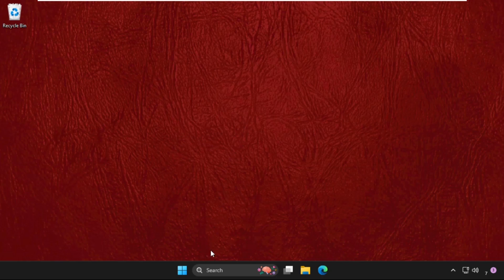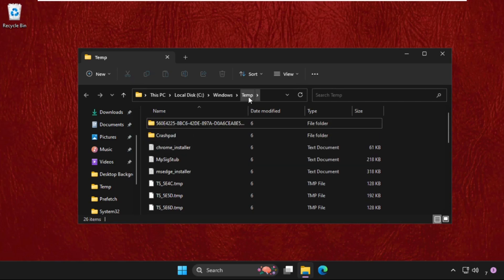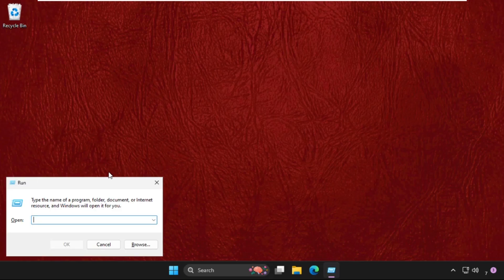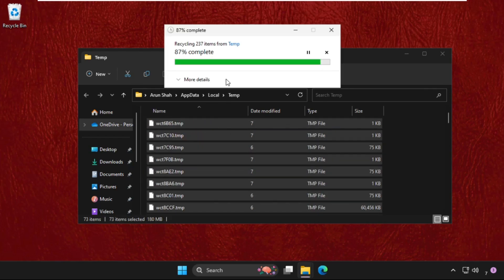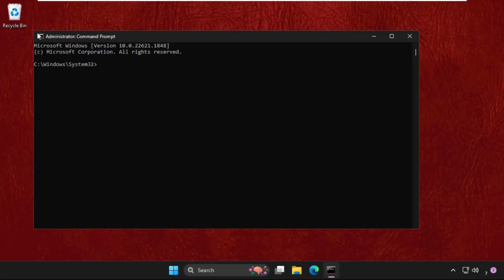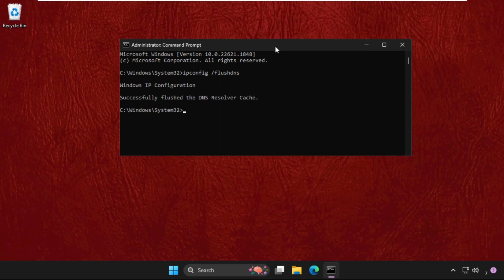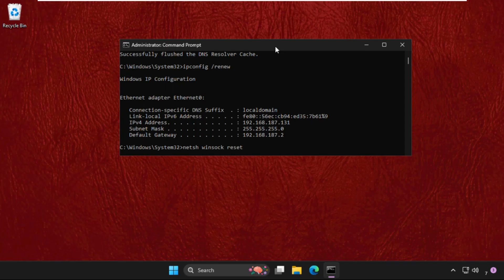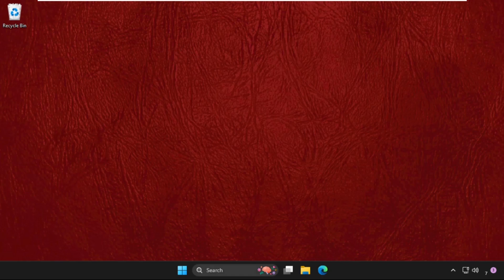Error 403 Roblox Windows 11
This video will show you How to Fix Error 403 Roblox Windows 11
The Roblox Error Code 403, Authentication Failed, has fixes in this post. On the well-known online gaming site Roblox, users may make, purchase, and sell virtual goods to adorn their avatars' virtual characters. However, it is resistant to technical problems, much like any sophisticated system. One such mistake that can annoy gamers attempting to enjoy the game is Roblox mistake Code 403.
So lets learn How to Fix Error 403 Roblox Windows 11